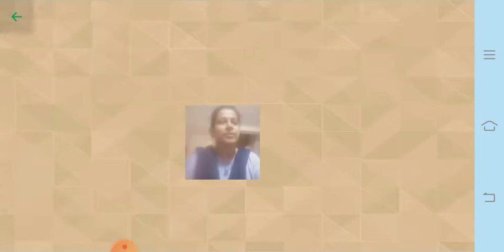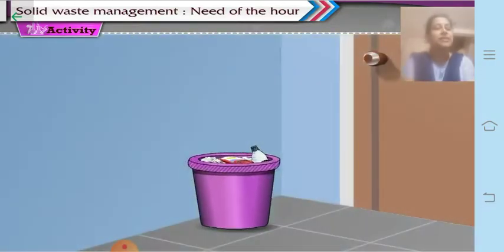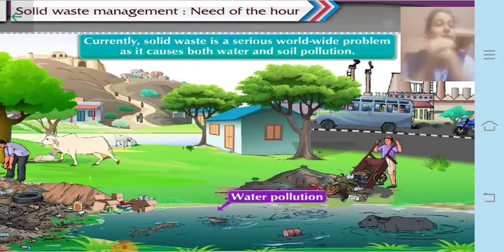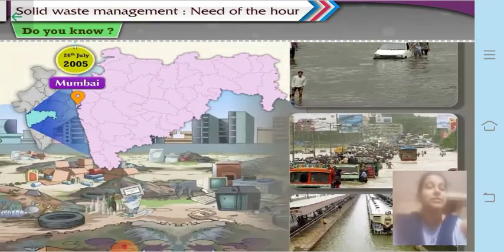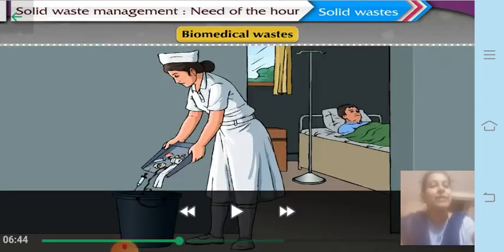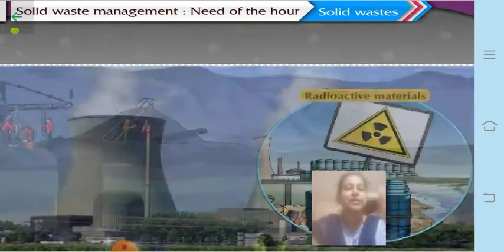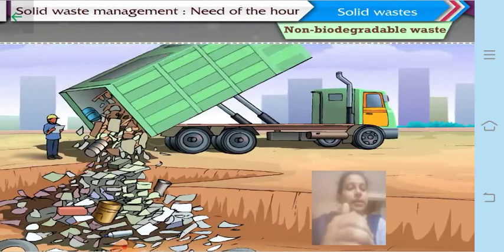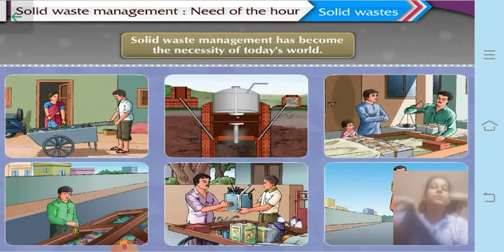Class 9 Environmental Management. Solid Waste Management: Need of the hour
Many waste materials are generated through the various daily human activities. This is called Solid Waste. If these waste our properly disposed of, they can be of valuable source of energy. Currently Solid Waste is a serious worldwide problem as it causes both water and soil pollution. Solid Waste is also serious problem from the point of view of economic growth environmental degradation and health. It has posed a serious threat to the nature and human habitat because of air, water and soil pollution it causes.